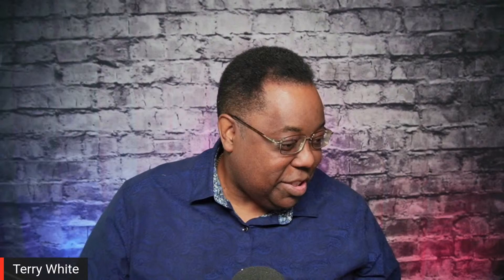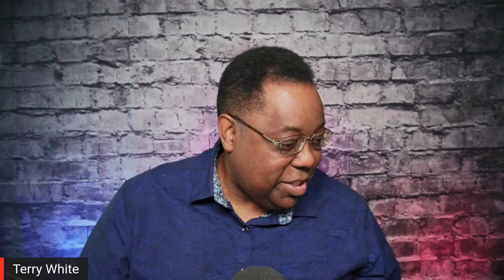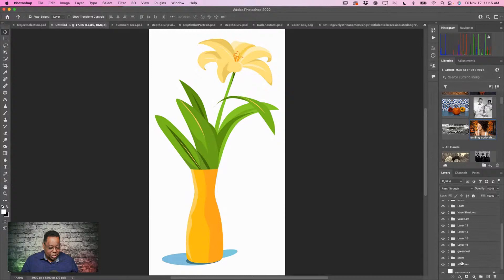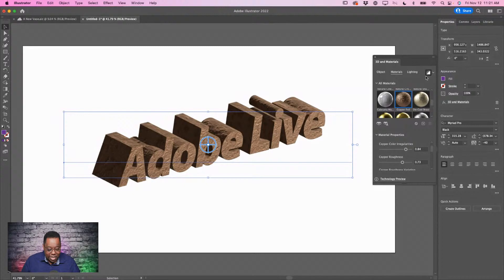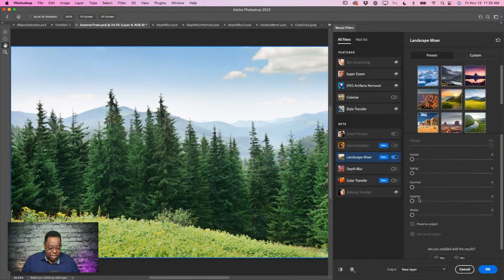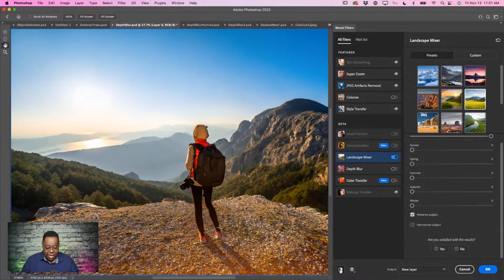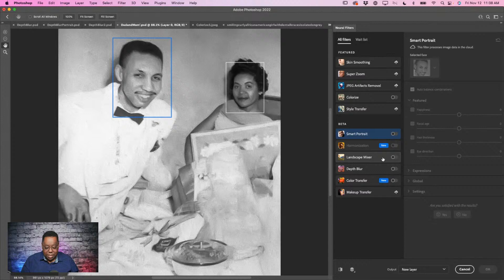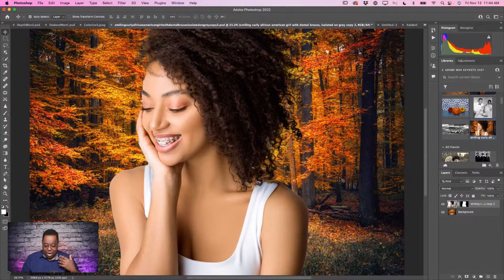Photography Masterclass | What's New in Photoshop? - Fall 2021 | Adobe Creative Cloud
Welcome to Terry White's Photography Masterclass, in this episode he'll go deep in all the new features in Photoshop 2022.

Chapters
00:00 Start
00:17 Introduction
01:38 Today’s theme
03:44 Object selection and auto masking
07:48 Mask all object
11:52 Copying and pasting from AI to PS
17:31 3D and Materials in Illustrator
22:29 Neural filters
24:29 Landscape mixer neural filter
29:40 Preserve subject
31:34 Depth blur
36:40 Colorize
43:32 Harmonization neural filter
47:15 Gradients
50:23 Masking in Camera Raw Filter
51:55 Invite to edit